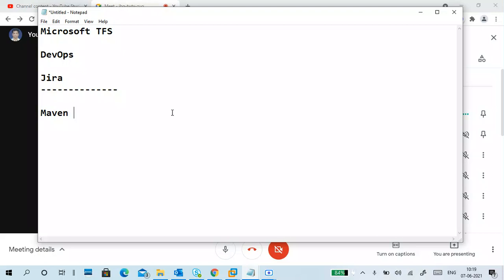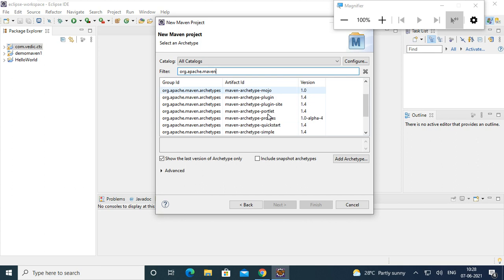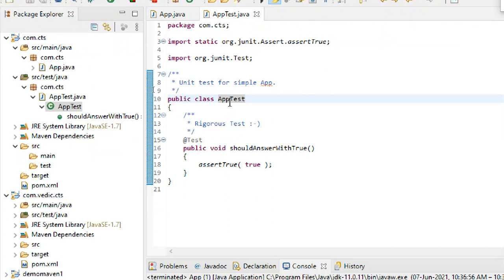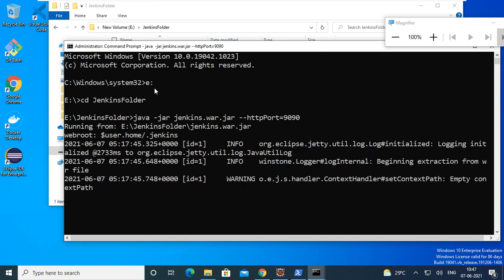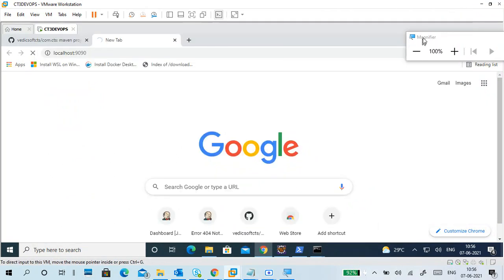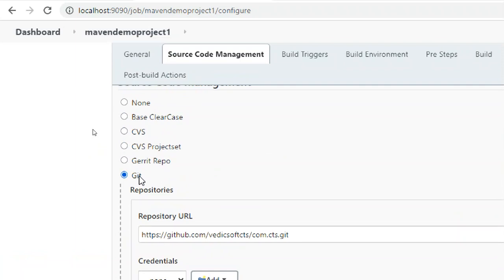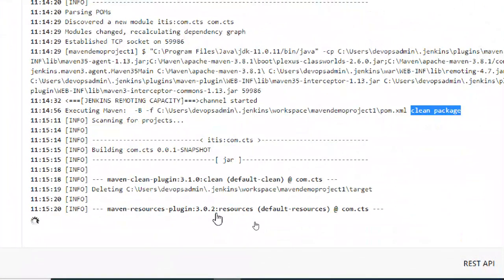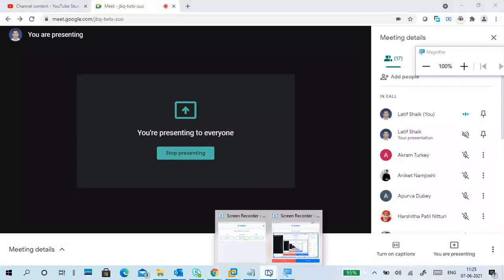DevOps Jenkins with Maven Project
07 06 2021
Maven download and install

Eclipse

create a maven project

maven cmd

mvn clean

mvn compile

mvn test

mvn package

manually

jenkins --

upload maven project to github..

in jenkins -new item

name of project demomavenproject1

select maven

save

configuration:

Git-paste git url

pre-steps

goals

clean
compile
clean test
clean install

build

goals

clean package

save

build now

check console output